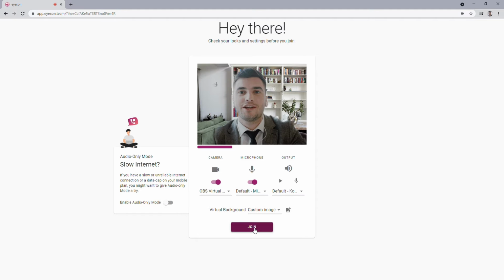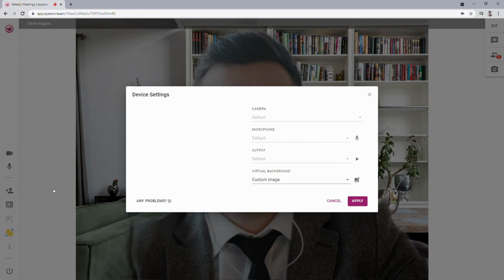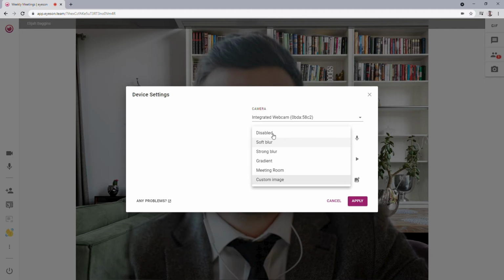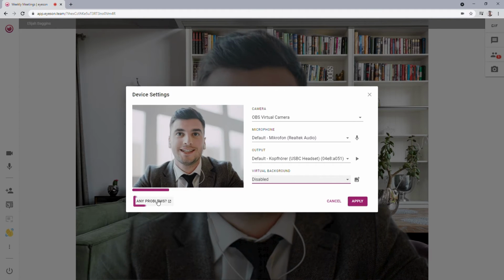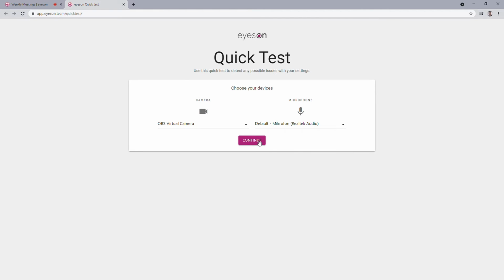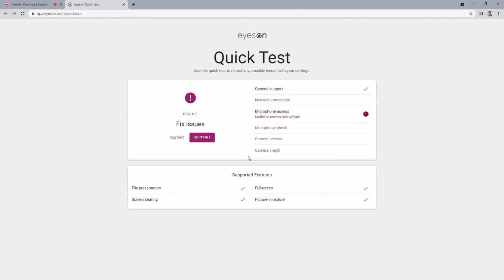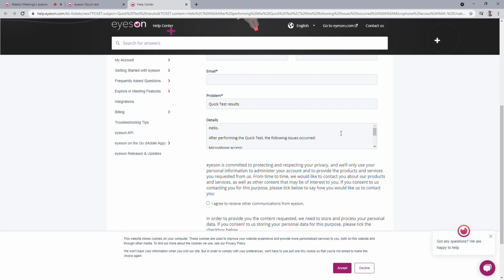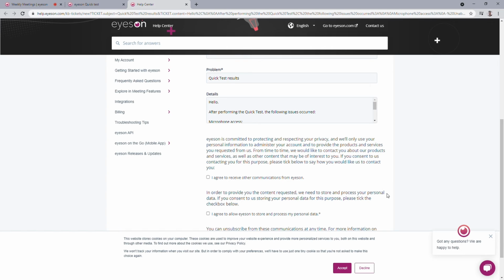Device Settings & Virtual Background | eyeson Video Meetings | Tutorial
TRANSCRIPT
Welcome to eyeson! Today I am going to show you how to switch among cameras and microphones during an eyeson video call.

Before entering a video meeting, eyeson offers you a preview page, which allows you to check on your hardware devices.
Here, you can change your camera and microphone or check your audio input and output quality.
Furthermore, you can choose among the virtual backgrounds eyeson offers. Or you can upload a custom image as your virtual background.
Toggle on and off
If your connection is flaky you can join with the audio-only mode.
These settings can also be found in an active video call in the left toolbar. Go to the “More Options”-menu and click on “Device Settings”.
I am going to switch to another microphone.
If you face any problems along the way, you can start a quick test with your preferred set up.
eyeson checks your chosen settings and shows you if all features are available to you in your currently used browser.
If something doesn’t work as expected, you can send your error report directly via the Support button to our support team, which will get back to you with more information on how to solve the issue.